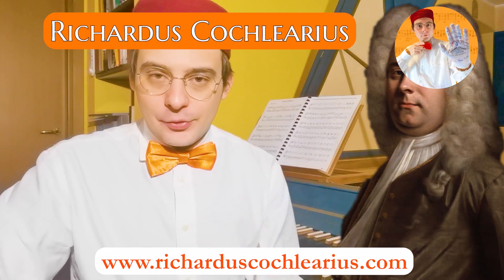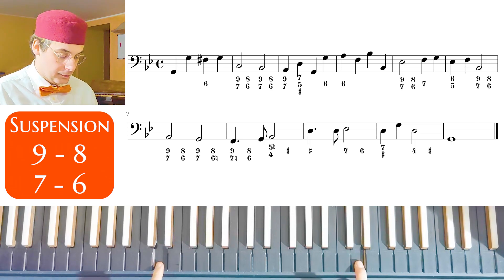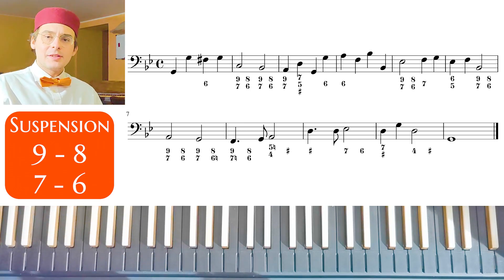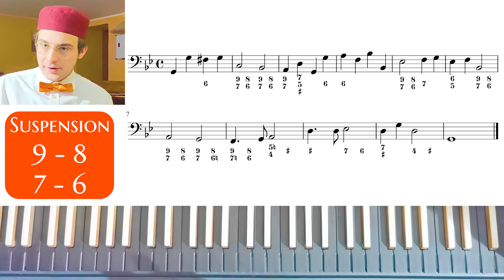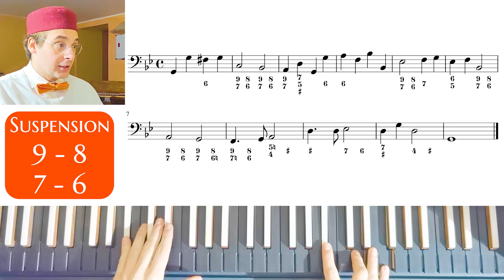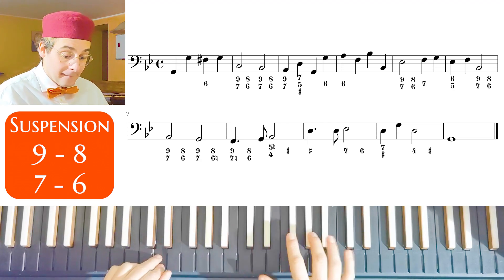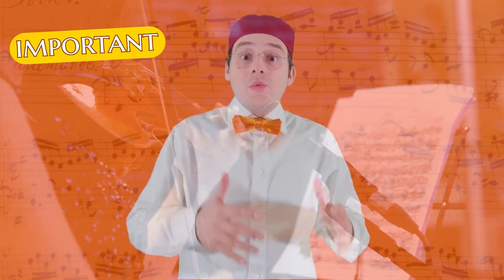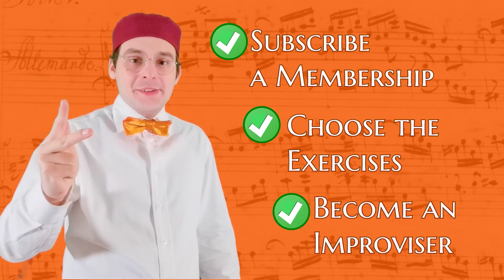9-8/7-6 Double Suspension - Handel's exercise n. 20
🚀 Anyone can learn improvisation!
Most of times the problem is not having a good method for that!
Improvisation Elements will help you with step by step improvisation tutorials and exercises, in the same way musicians used to do in the Baroque!

🎼Learn PARTIMENTO from your home! Discover all services for you!